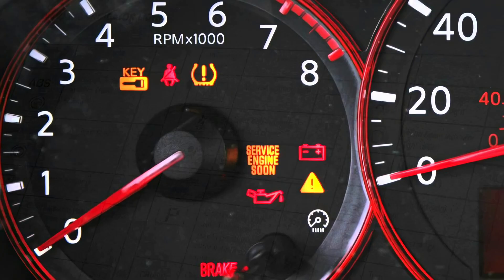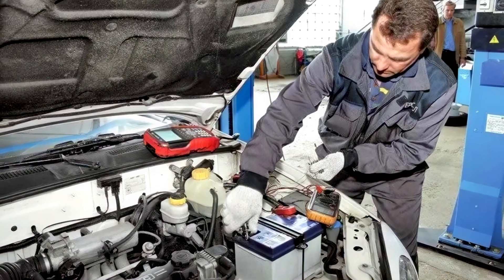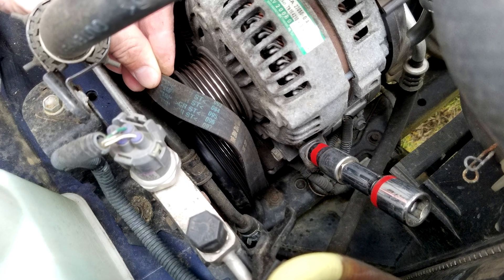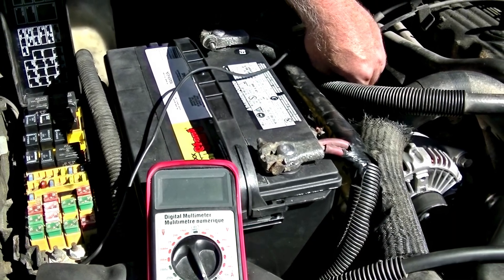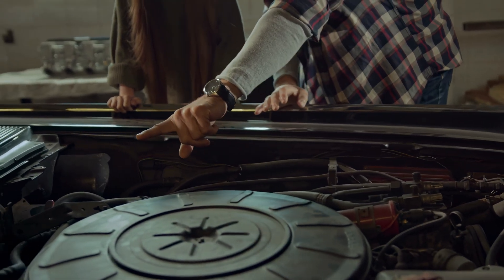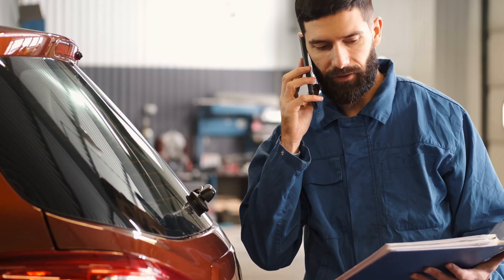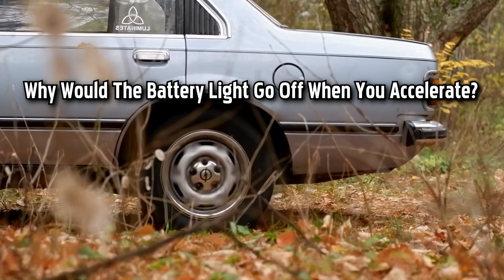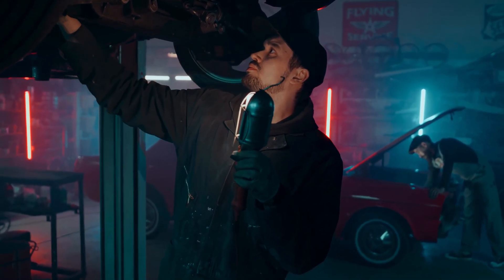Battery Dasbhoard Warning light ON car How to fix? 7 Causes & What it means if it is NOT Working?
Battery warning light on dashboard in car explained. What to do when your battery warning light turns on? 7 Ways to Respond When Your Car's Battery Light Goes On. How do you fix a battery charge warning light? Car battery down how to start

00:00 Battery Warning Light: Explained
00:46 Bad Car Battery
01:18 Malfunctioning Alternator
02:04 Broken Alternator Belt
02:34 Corroded Battery Terminal
03:13 Faulty Battery Cable
04:20 Accessory Overload (subwoofers, auxiliary lighting gear, winches)
04:59 Other reasons of Battery Warning light come on
05:08 Is It Dangerous to Drive with My Car Battery Warning Light On?
05:37 Will My Car Fail MOT If Its Car Battery Warning Light is on?
06:02 How to fix a battery warning light?
07:43 Why Would The Battery Light Go Off When You Accelerate?